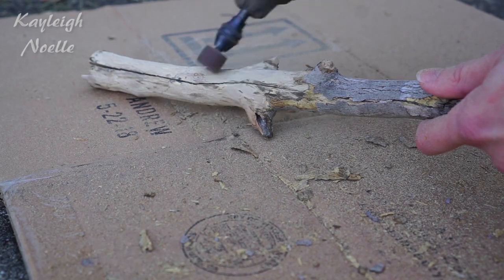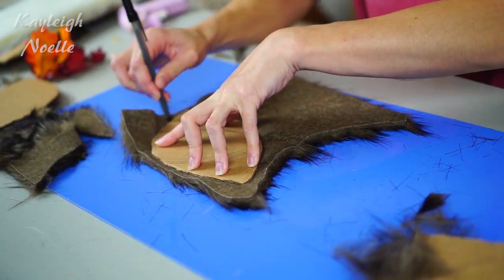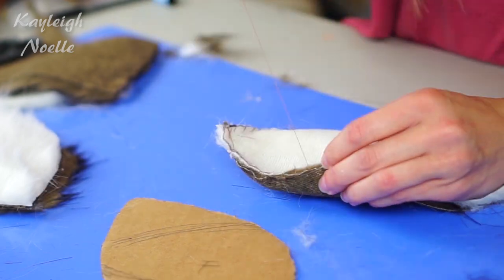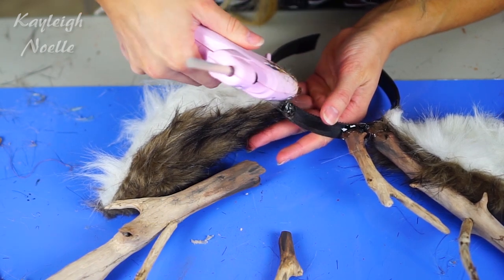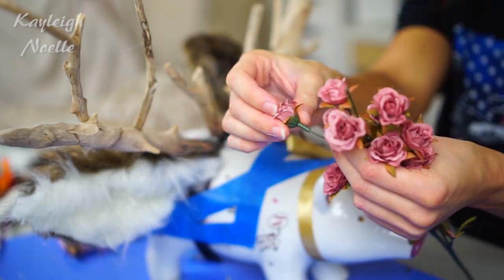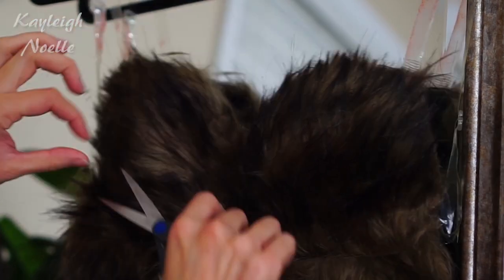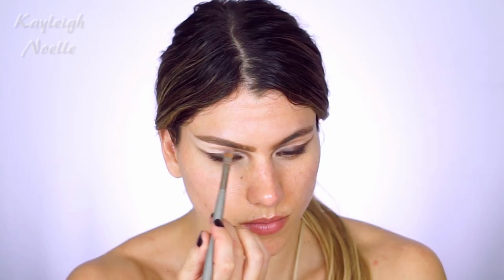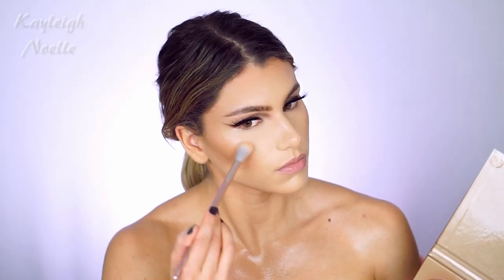DEER MAKEUP TUTORIAL | DIY DEER HEADBAND | COSTUME & HAIR!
Hey Guys! Today's Halloween video is on a super cute & easy Deer Look! Featuring a FULL MAKEUP TUTORIAL, DIY DEER HEADBAND, AND COSTUME for all my girls! Loved wearing my beautiful Red Wig for the hair to add more fun color to the look! Who's excited for Halloween this year?! :)

My Hair Extensions:
Luxy Hair Beach Blonde 20" 220g Set

NUME DISCOUNTS!